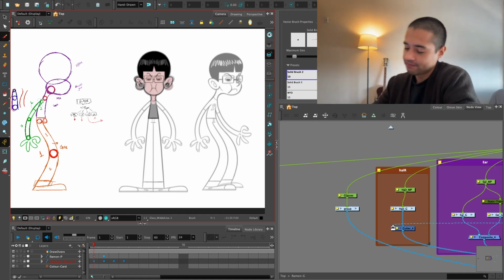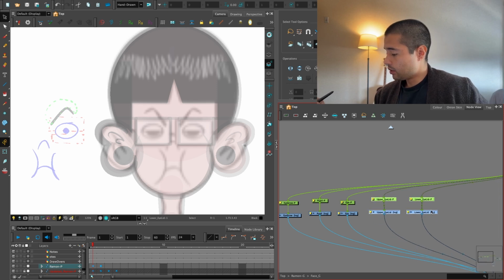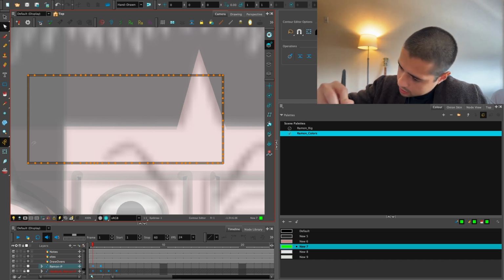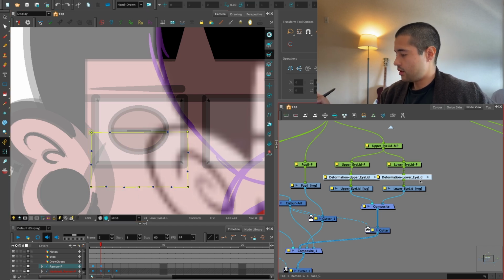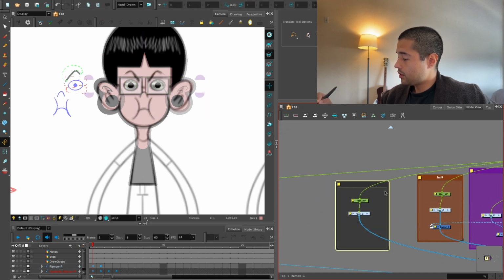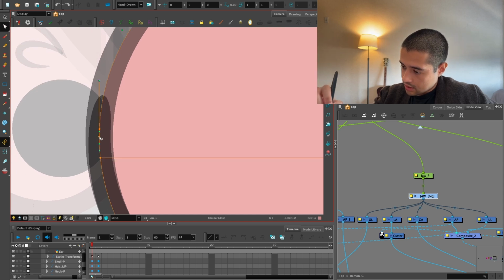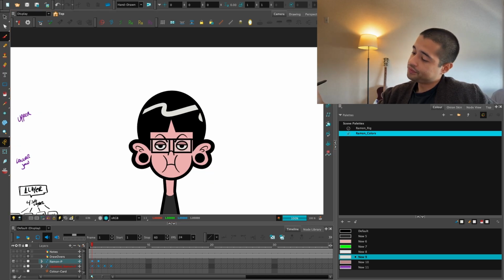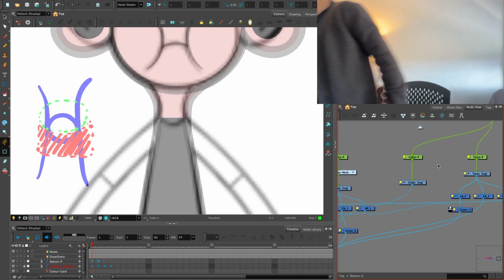Rigging FACES in Toon Boom Harmony - Part 2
Part 2 of a video series of rigging "Ramon"! This dude is the owner of the 3 main characters of my 2D Animated Short Film: "3 Headed Chihuahua VS The Giant AirFryer" 🤖